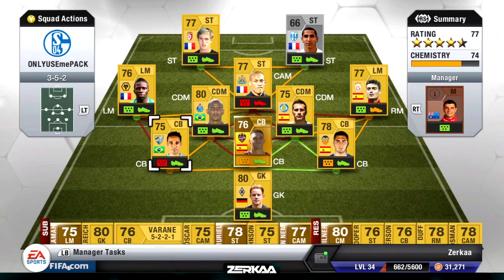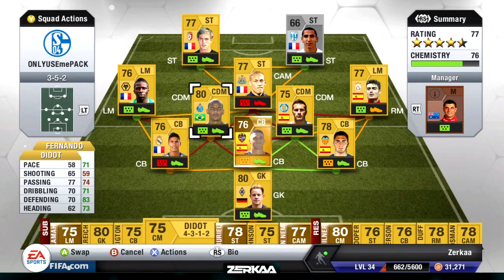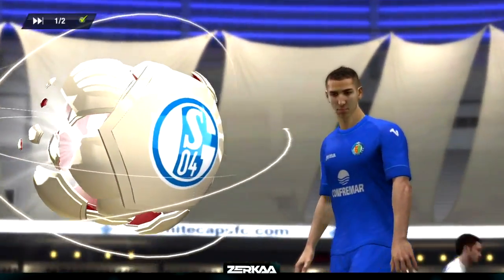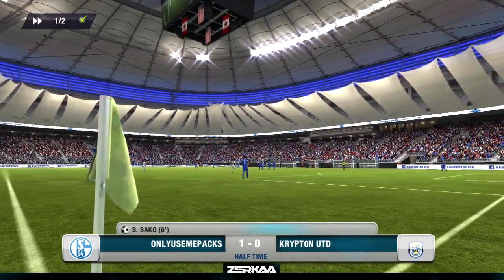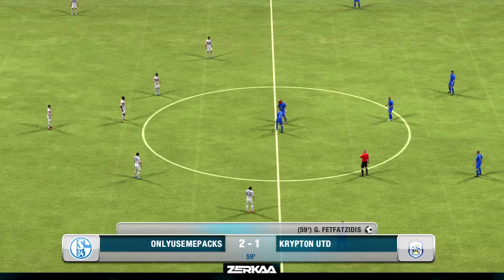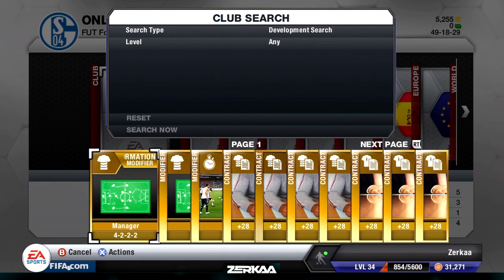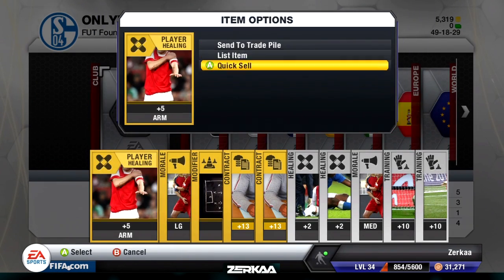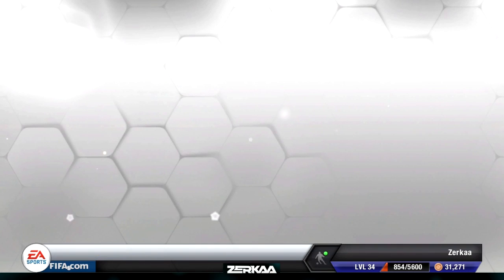Packed Out | FIFA 13 Ultimate Team | E055 | Sell, Sell, Sell!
► If we hit 1000 likes I'll upload another today! ◄